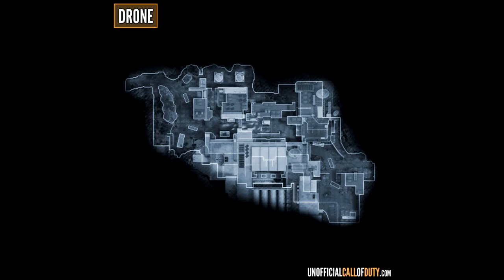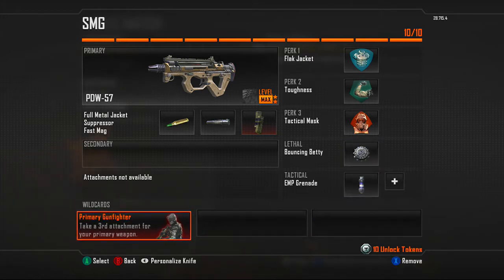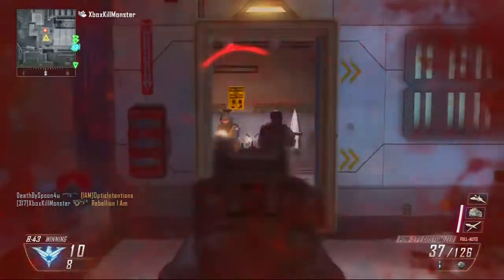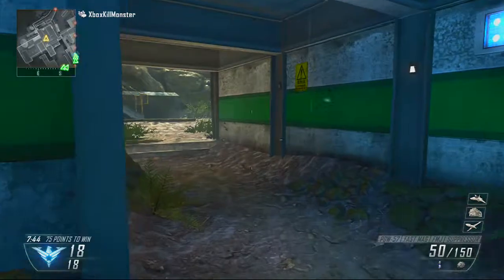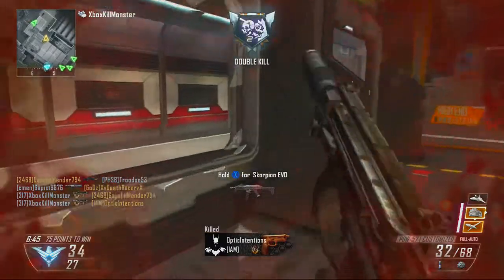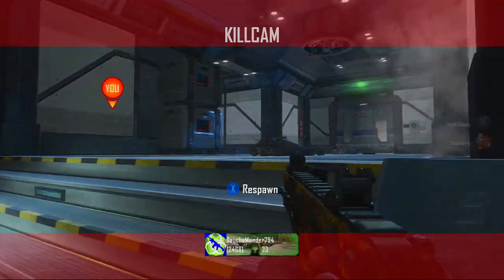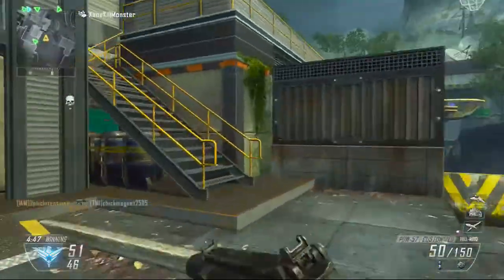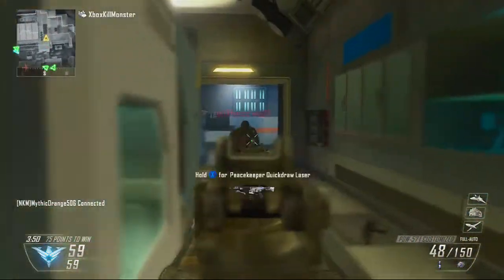How To Rush On Drone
Xbox Account
XboxKillMonster